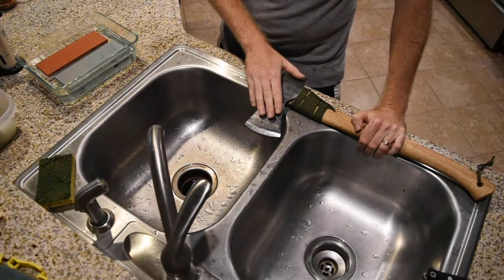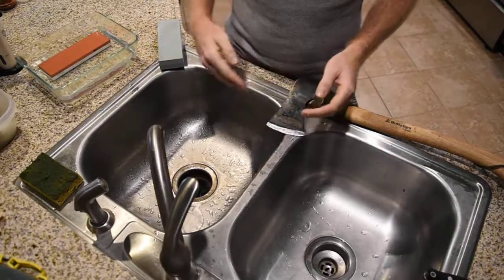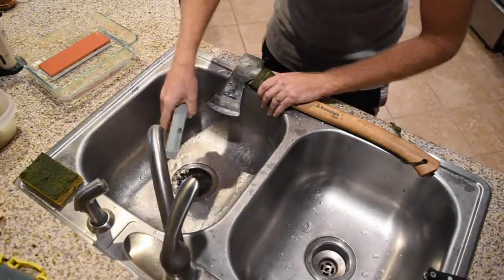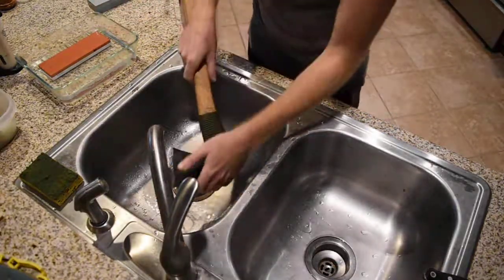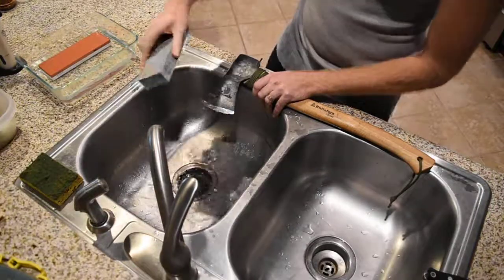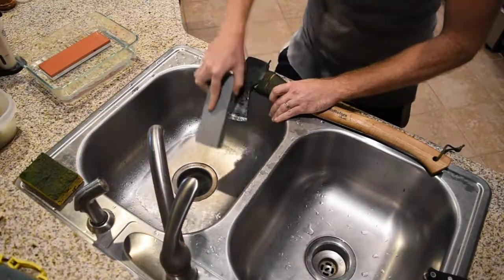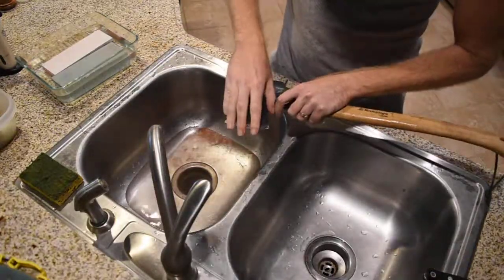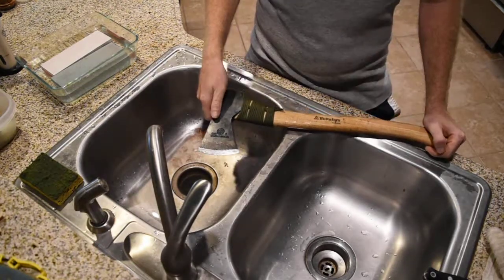Basic Tool Maintenance - How to Sharpen Your Axe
Good evening everyone! Today I wanted to share with you how to easily sharpen your axe at home with a waterstone. There are many methods of sharpening an axe, but I find the safest way to do so is with a Japanese waterstone. You can also sharpen your knives and other tools with waterstones making them a great addition to your bushcraft kit and homestead.

In this video I will be sharpening my Hultafor's Classing Hunting Axe. This axe is the perfect size for camping and backpacking. It weighs about 2 1/2 lbs. and is 20" long. The head is handforged in Sweden using traditional blacksmithing methods and the handle is carved out of American hickory. You just can't beat a well made handforged axe. If you have ever bought an axe from the big box stores you probably know they don't keep an edge very long. If well maintained and cared for, these Swedish axes should last a lifetime. You can find an axe like mine online for around $60.

I'll be using the BearMoo 400/1000 grit waterstone and 3000/8000 grit waterstones. These stones are fairly inexpensive and will last a long time. You can carry one of them in your kit if you are going on a longer trip. When using these stones, make sure to soak them in water for at least 10 minutes before sharpening so that the pores will not clog. I find that the 400/1000 grit covers most of my sharpening needs, but there are many different sizes and grits to choose from.

A great place to sharpen your axe is near some running water. I use the kitchen sink because of its large basin and I can rest the handle against the edge of the countertop.  You can also rest the axe across your lap in a seated position with the edge pointed away. If using these stones in the field, try to use the cleanest water possible. After you are done using them, rinse them clean and allow them to dry in a well ventilated area.

You will start by holding the stone at a low angle against the head. Use a circular motion with your hand using  just the weight of the stone. Do not apply any downward pressure especially when pushing the stone away from you. Gradually increase the angle as you are sharpening making sure to work all points on the edge. Axes have a convex edge which makes them ideal for splitting wood, but a bit more difficult to sharpen. This means you will have to work the edge at multiple angles to ensure you are removing metal from all parts of the blade. Over time your wrist will learn to slightly roll as you are working the edge ensuring you hitting all the right spots.

In this video I will walk you through all the steps to sharpen your axe. I keep a pretty good edge on mine so it doesn't require as much time on the stone. If your axe has a bit more wear on it you may want to start sharpening with a bastard file. When using a file, make sure to push towards the edge and not away from it.

I hope you find this video and information useful the next time you need to sharpen your axe. If you sharpen and maintain your axe after each use  it will save you time and money in the long run.